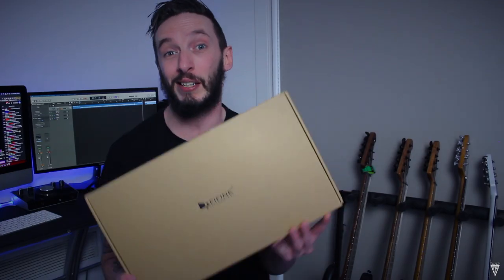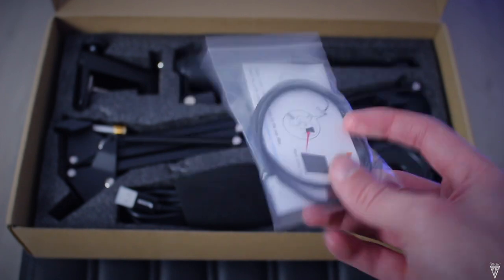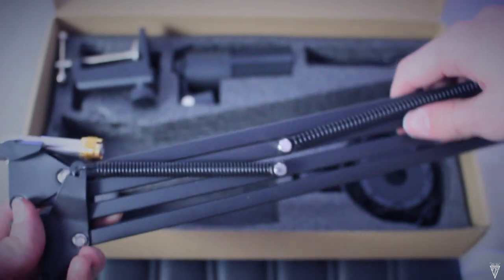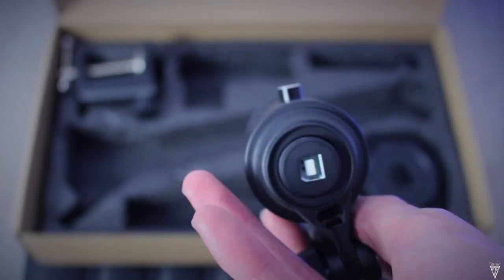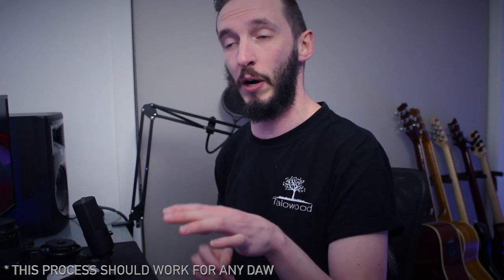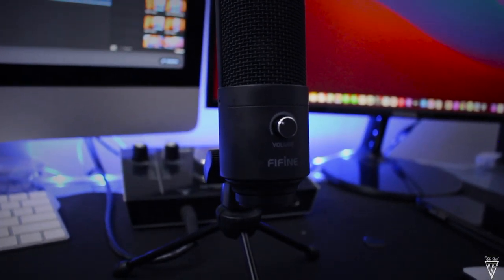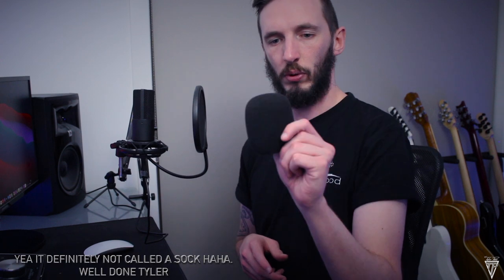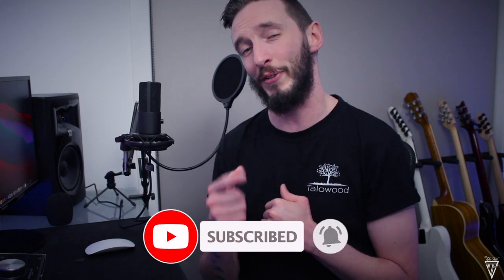BUDGET MIC KIT?! | FiFine T669 USB Mic Review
Lets check out the T669 USB Studio Condenser Microphone from FiFine Technology!

0:00 Intro
0:25 Unboxing
1:33 Explaining the demos
1:53 Acoustic Guitar
2:31 Setting up T669 in DAW
3:42 T669 Review
6:53 Overall thoughts & Outro

Gear Used:
Martinez Acoustic
FiFine T669 USB Microphone